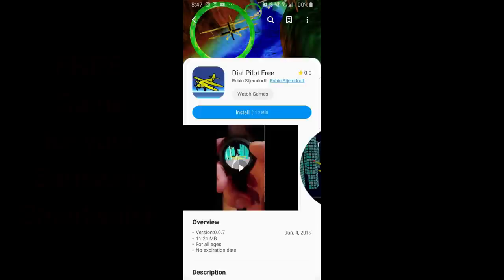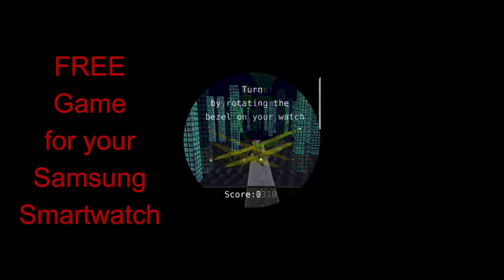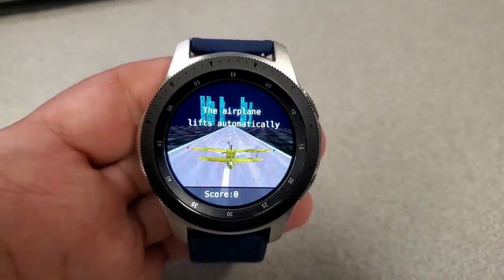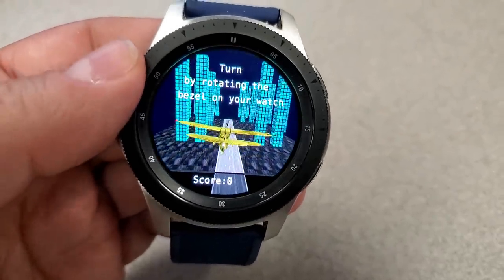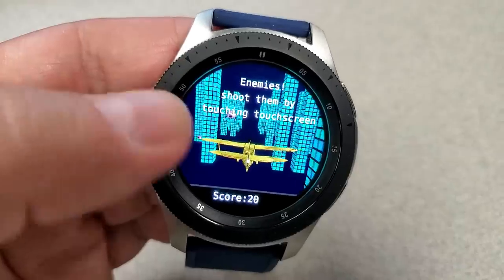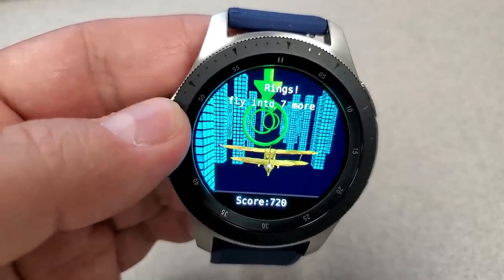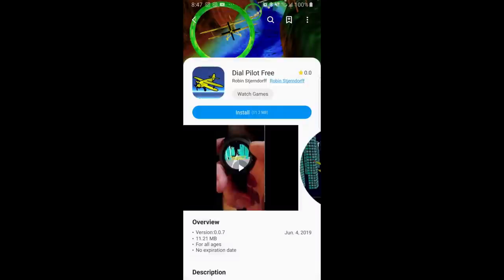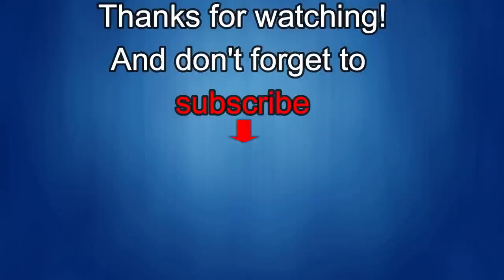FREEBIE ALERT! Samsung Galaxy Watch/Gear Game Dial Pilot - Jibber Jab Reviews!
Samsung Watchfaces
Smartwatch